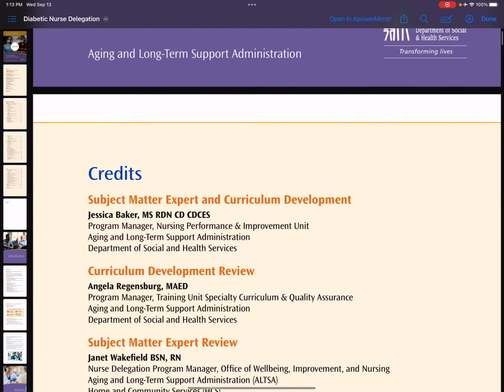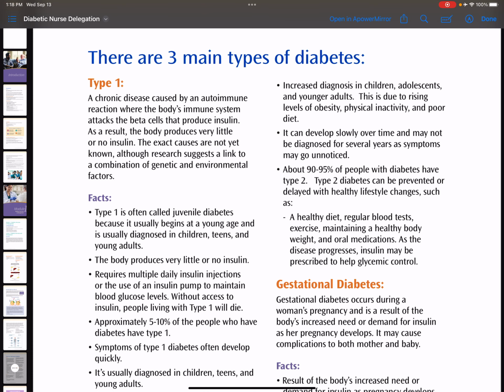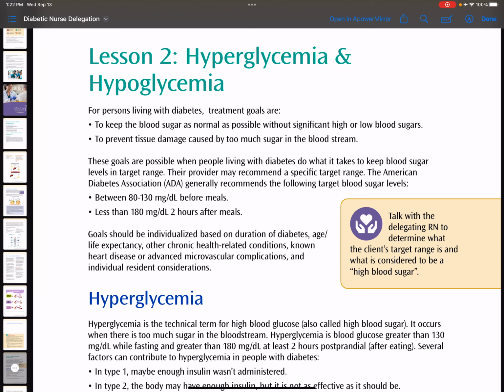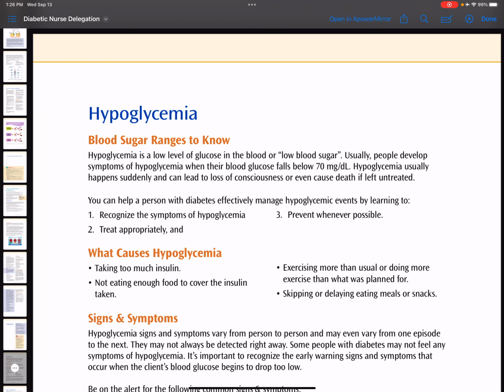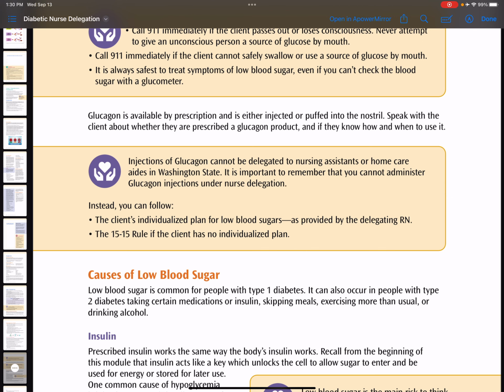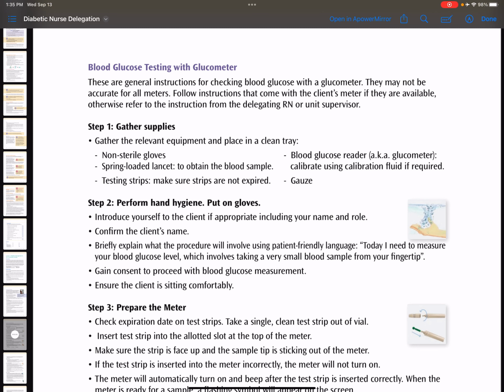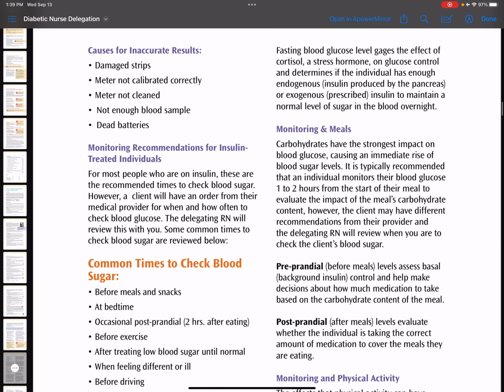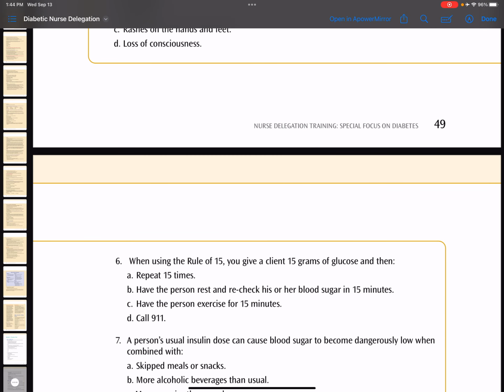Nurse Delegation Diabetic Module1 English